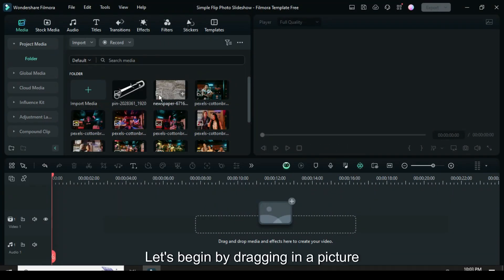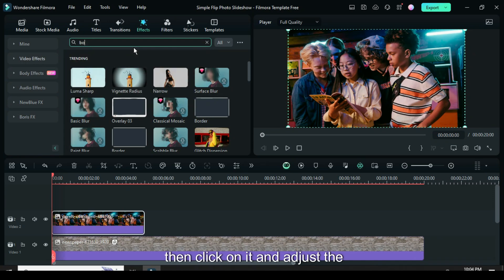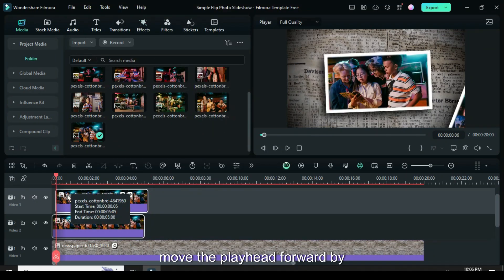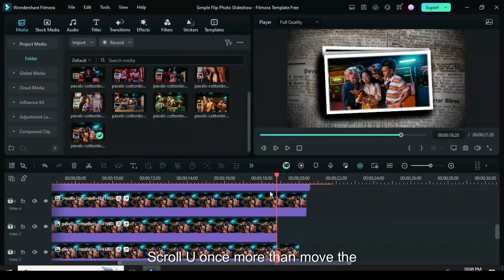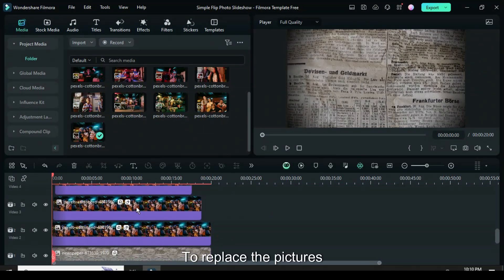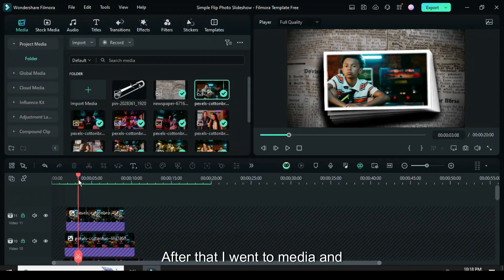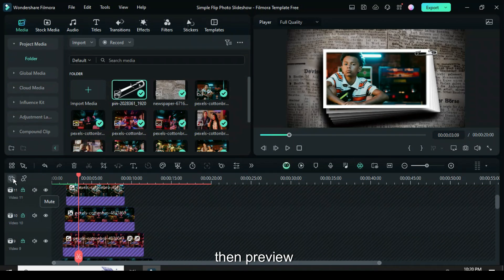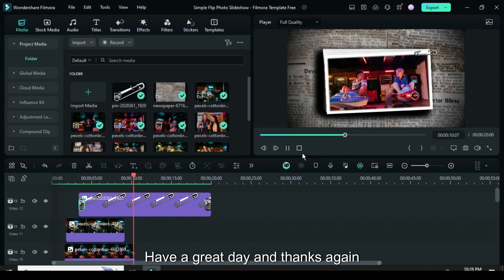Simple (Flip) Photo Slideshow Part 2 - Filmora 13 Tutorial - Filmora 14